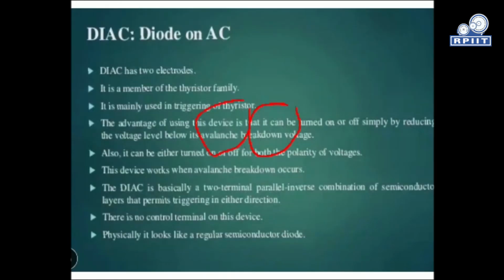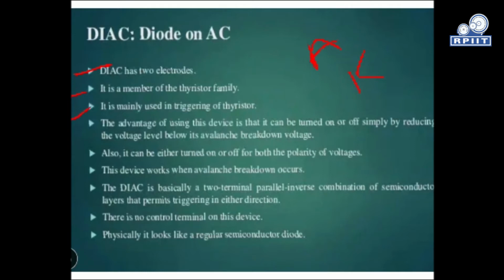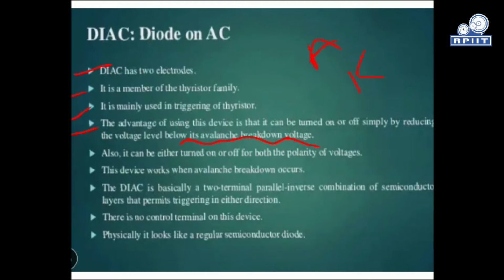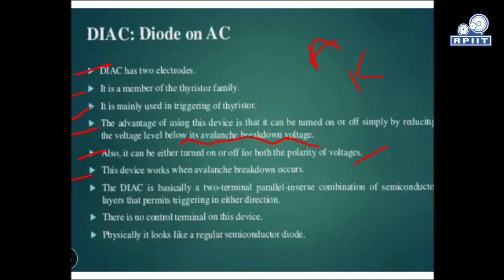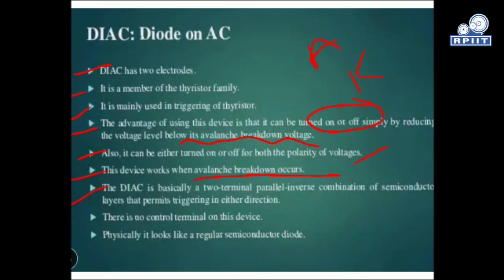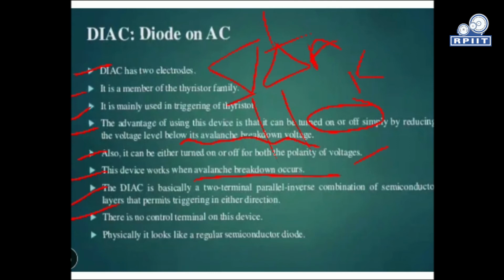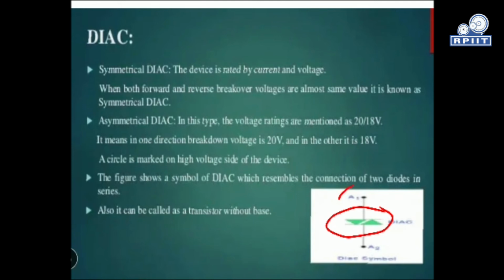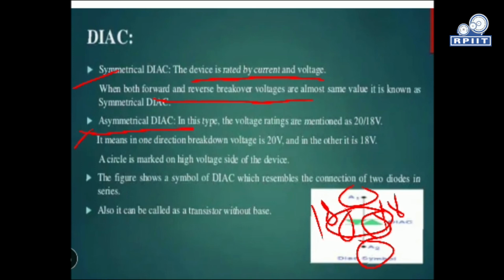Introduction to DIAC by Mr. Rinku Dhiman | RPIIT Academics